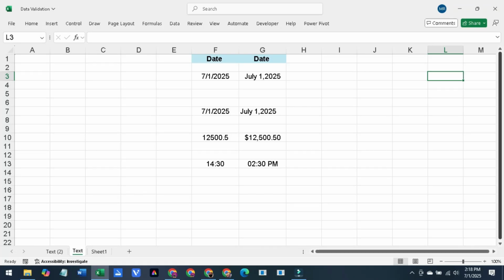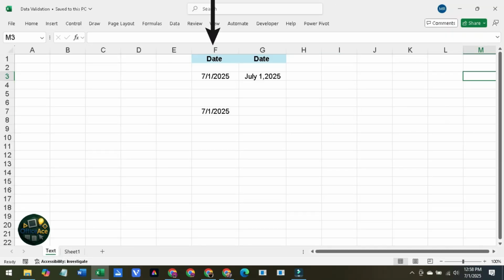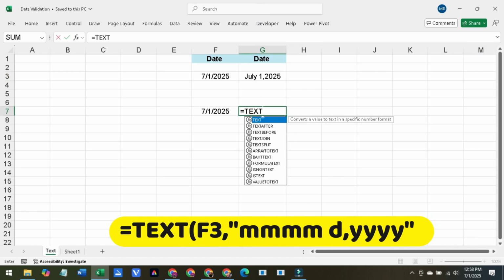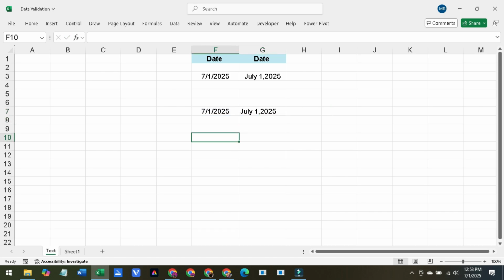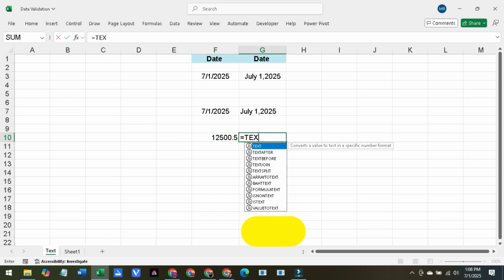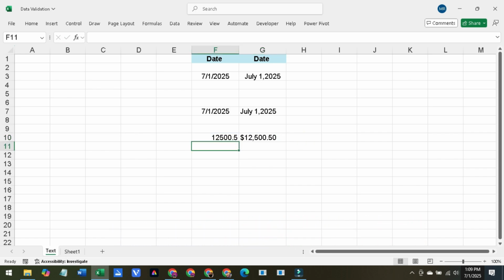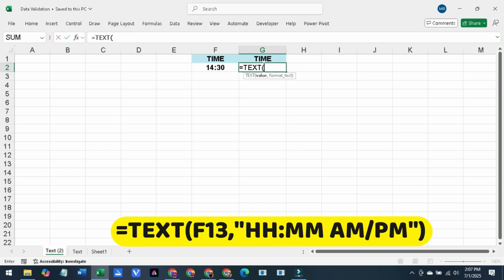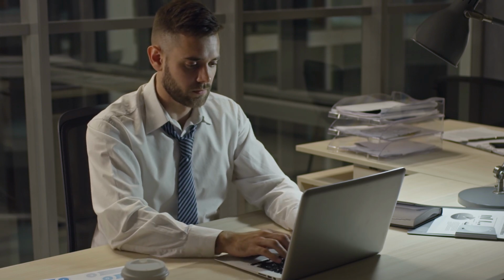Text Function in Excel | Format Dates & Numbers Like a Pro!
In this quick Excel tutorial, learn how to use the TEXT function to format your data exactly the way you want. Whether it's changing the look of dates, adding currency symbols, or customizing numbers — this function makes it simple.